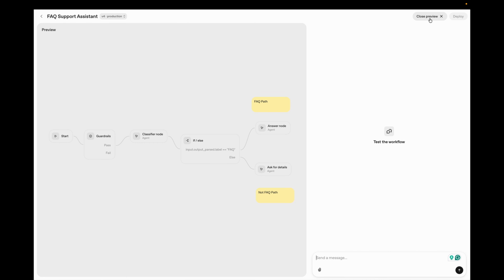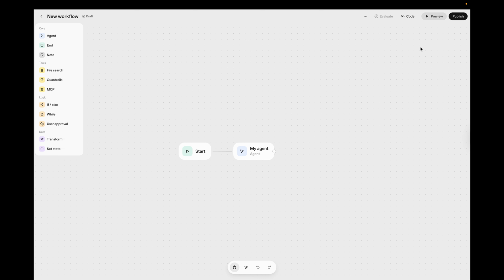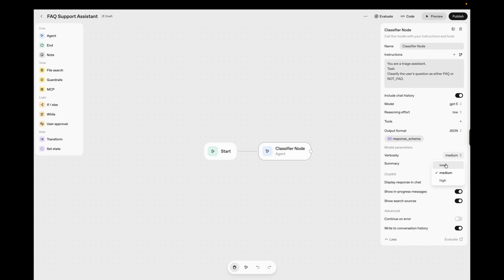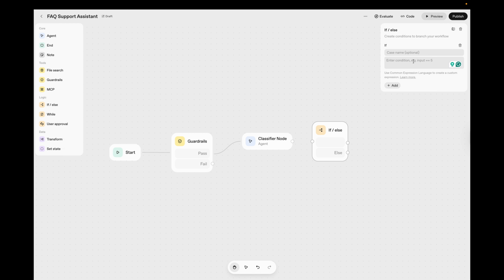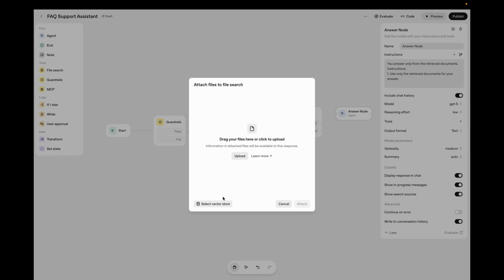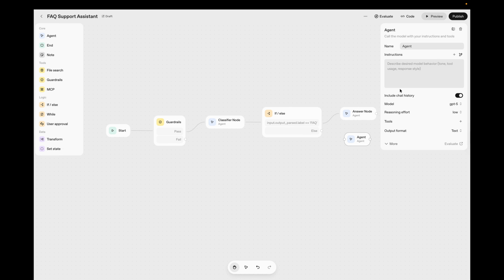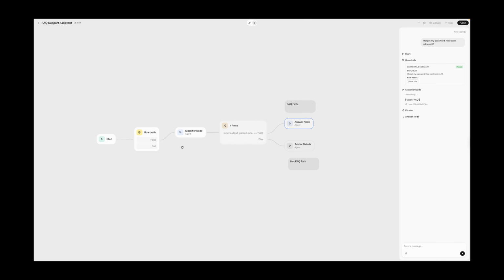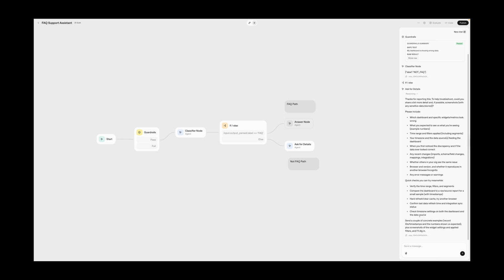Build Your Own Customer Support AI Agent (OpenAI’s NEW Agent Builder)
Build your own Customer Support–style AI Agent using OpenAI’s NEW Agent Builder. This tutorial shows how to create workflows, add logic, and structure responses visually — without writing code.

✨ What the OpenAI Agent Builder is and how it works
✨ How to create a custom agent from scratch
✨ How to classify user messages using structured output
✨ How to add If/Else logic for branching workflows
✨ How to search your own files and generate grounded answers
✨ How to evaluate your agent with a test dataset
✨ How to build real-world support automation using the visual canvas

💡 Developers curious about OpenAI’s newest features
💡 Beginners building their very first AI agent
💡 Creators, founders, and startups interested in automation
💡 Anyone wanting to understand OpenAI workflows visually

🚀 Why This Agent Matters

This exact workflow forms the foundation of:
🤖 Support bots
📚 FAQ assistants
🆘 Internal helpdesk tools
📄 Document-based Q&A systems
🗂️ Automated triage agents

⏱️ Timestamps

0:00 – Intro
1:20 – Create Agent
1:48 – Classifier Node
3:23 – Add Guardrails
4:05 – If/Else Logic
5:16 – FAQ Answer Path
5:51 – Vector Storage
8:00 – Non-FAQ Path
8:48 – Add Comment
11:27 – Summary